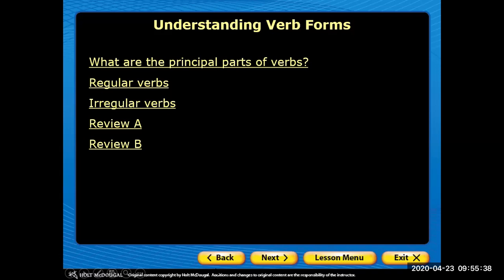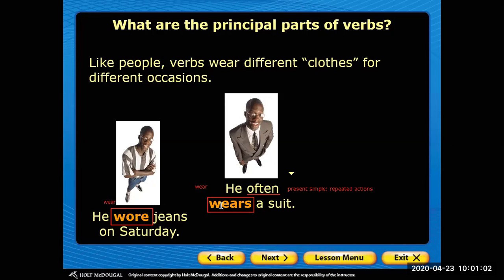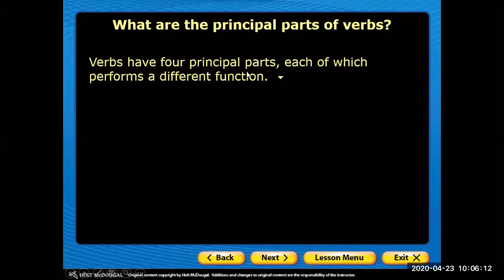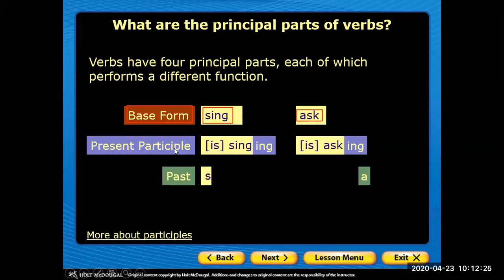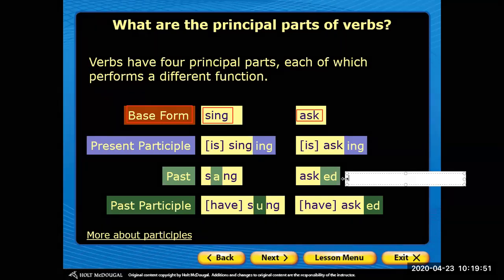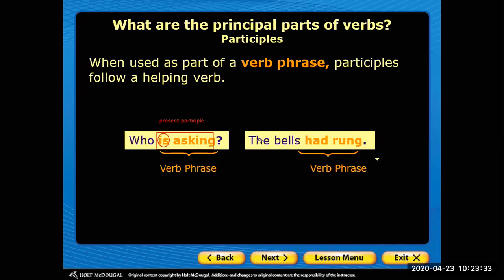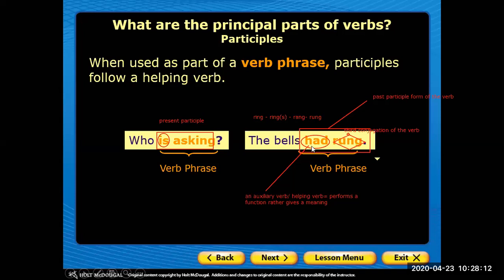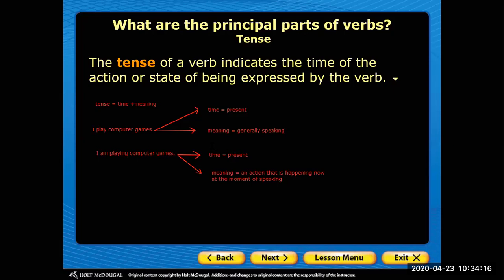Grade 10 Week 14 Thursday Grammar lesson 6